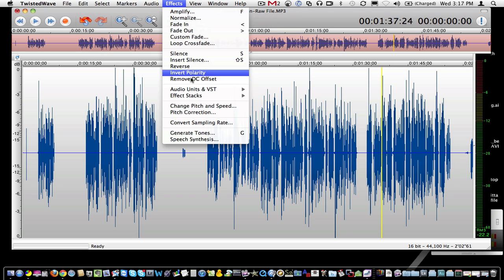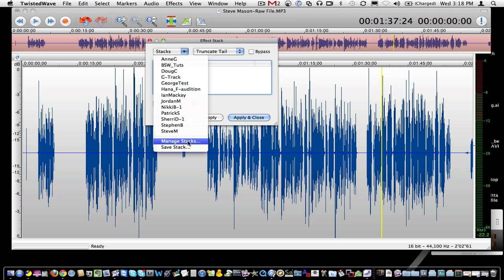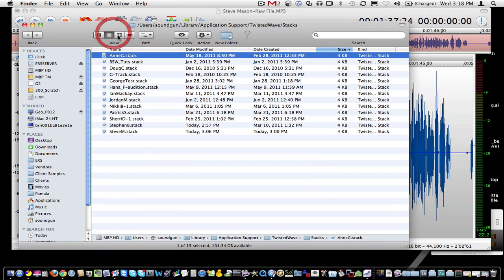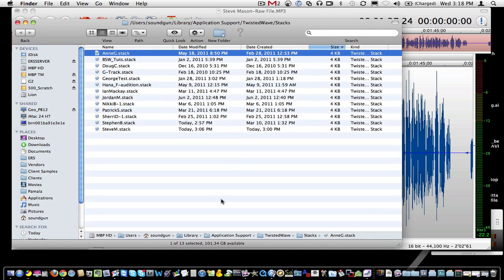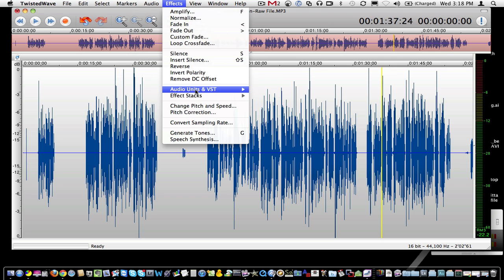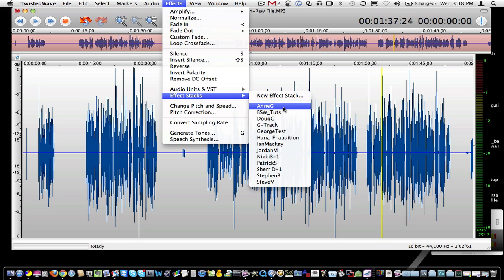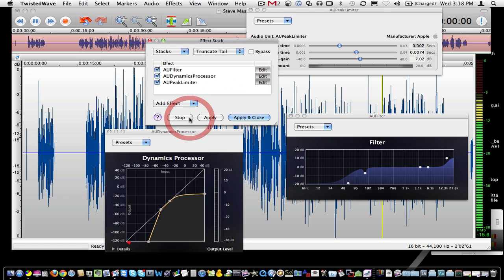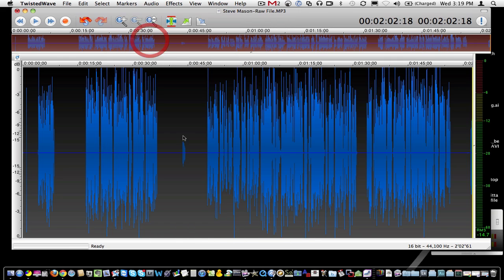Twisted Wave: importing stacks files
Here's how to import a Stack file with the effects presets created for you by another person.